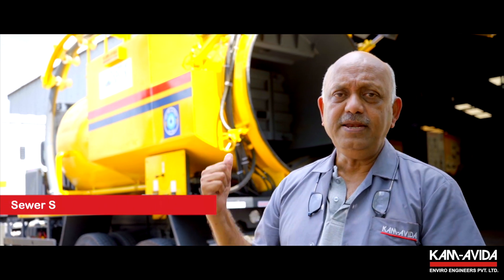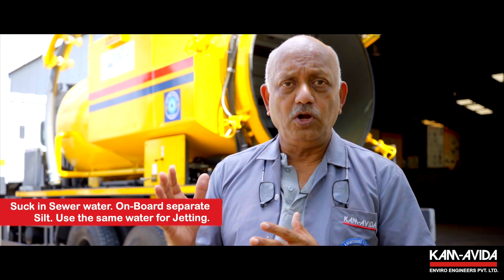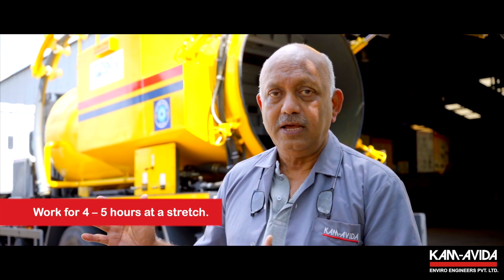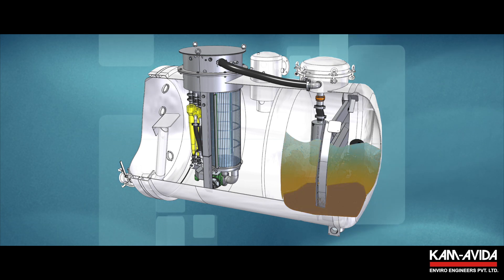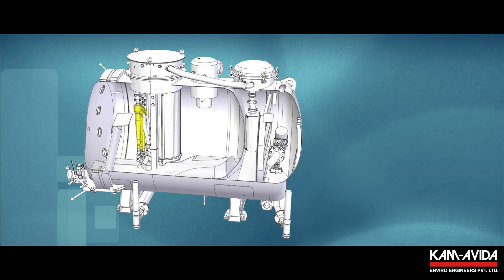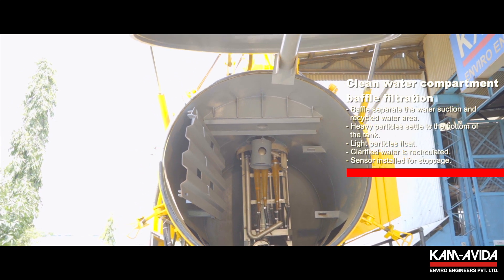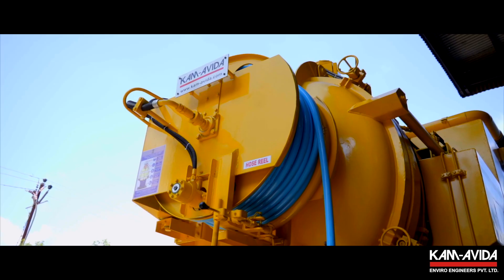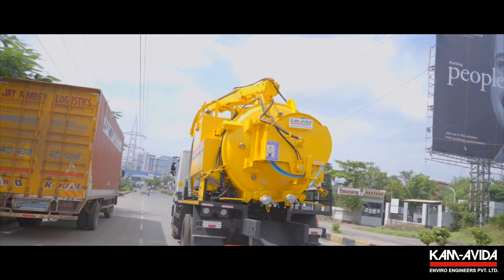Kambi Recycler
Presenting Kam-Avida's suction cum jetting cum recycling machine - the KAMBI RECYCLER.